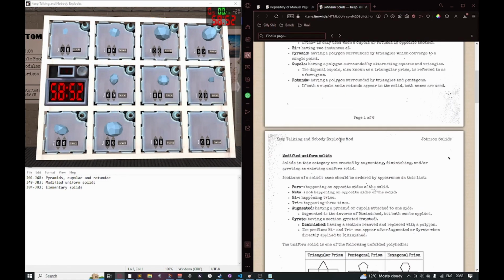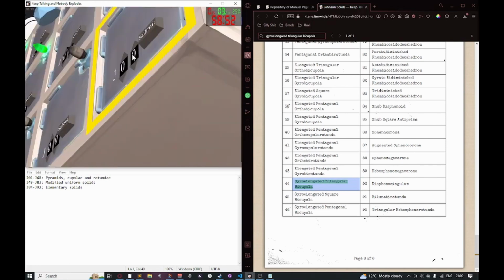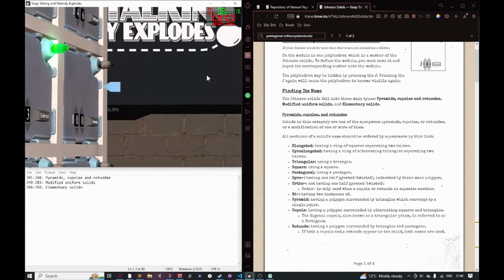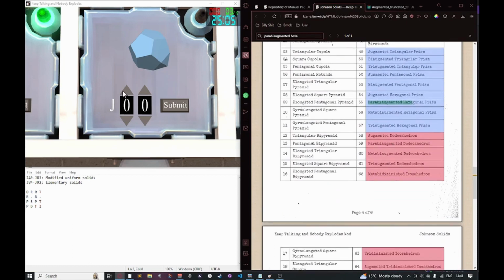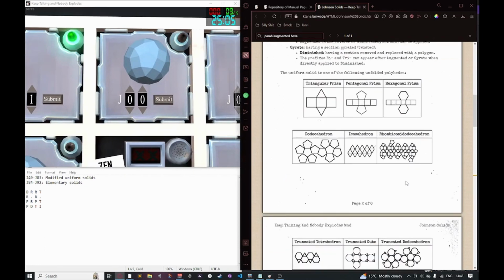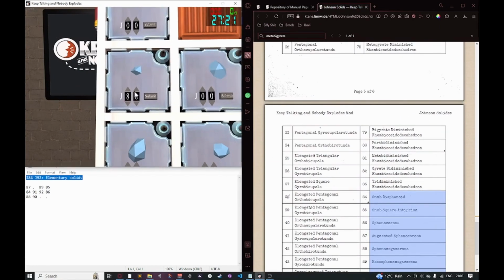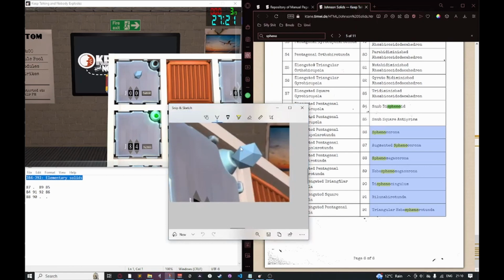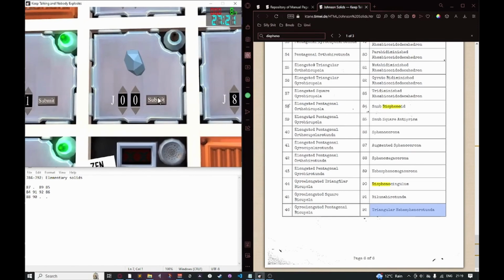Johnson Solids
00:00 Pyramids, Cupolae and Rotundae
17:40 Modified Uniform Solids
35:10 Elementary Solids